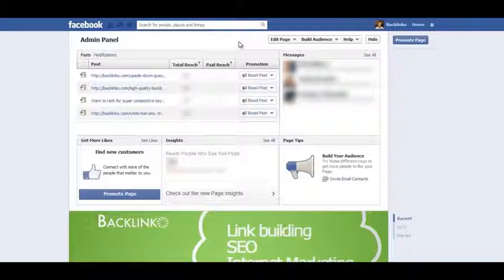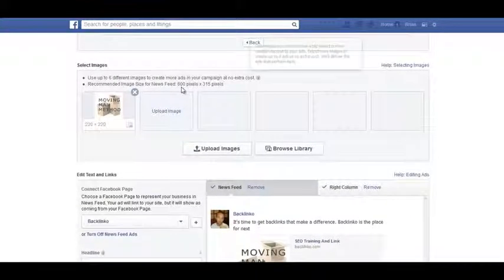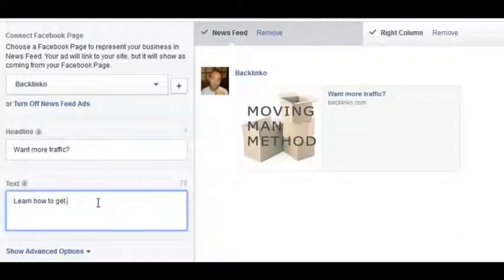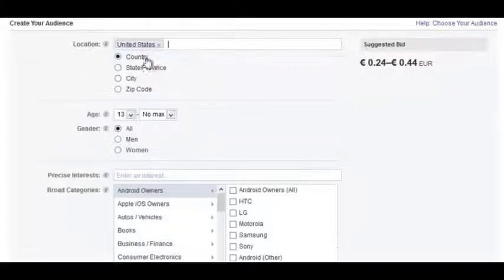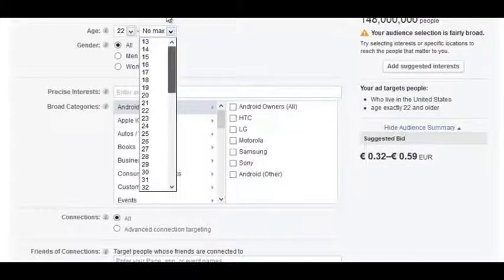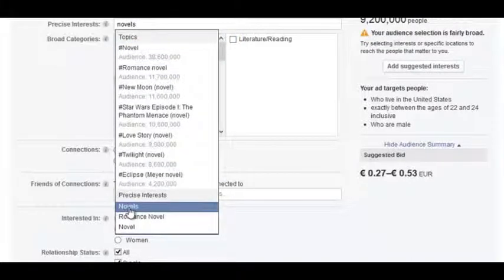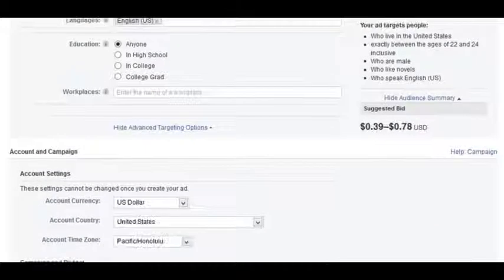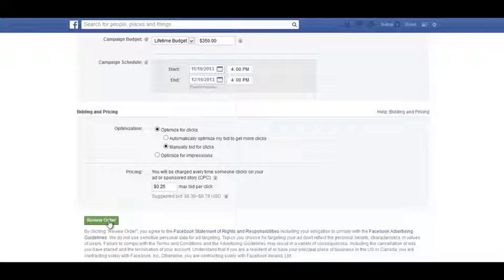How to Generate Traffic to your Site with Facebook Ads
Looking for more traffic? Then advertising in Facebook’s more than 1 billion users might
be the cost-effective way to get more visitors that you’ve been looking for. In this video
you’ll learn how to create compelling and eye-catching ads as well as how to properly
target those ads to specific demographics and interest groups.